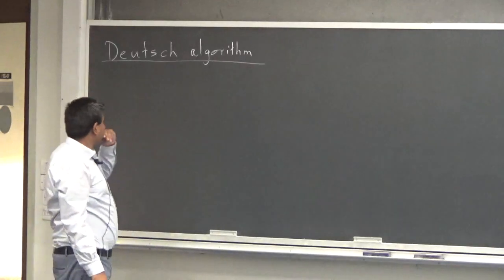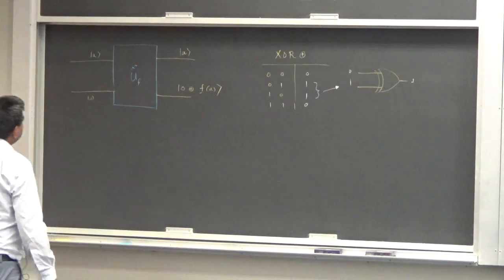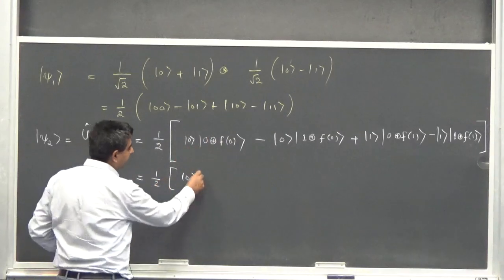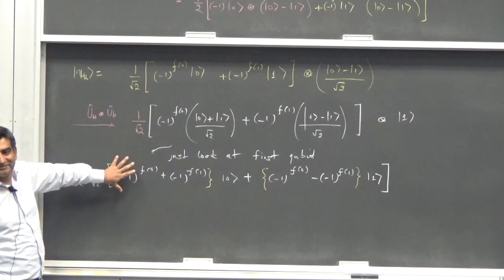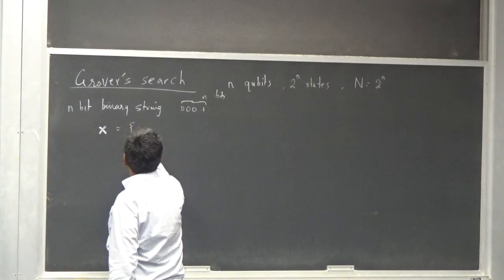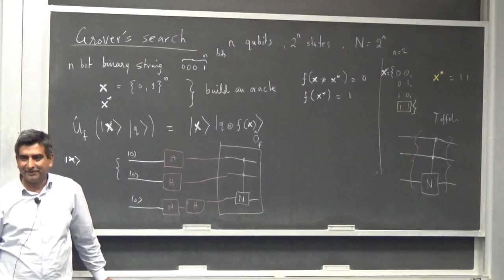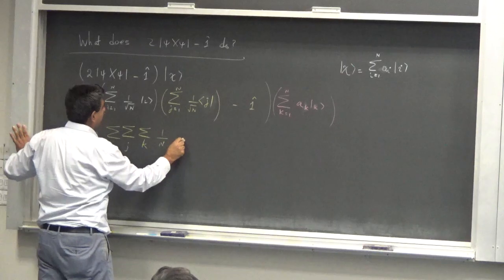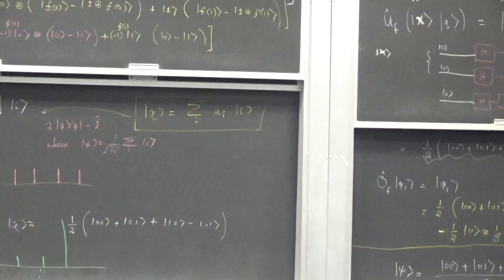Lecture 7: Deutsch-Jozsa and Grover - Intro to Quantum Information Science and Technology(2023)